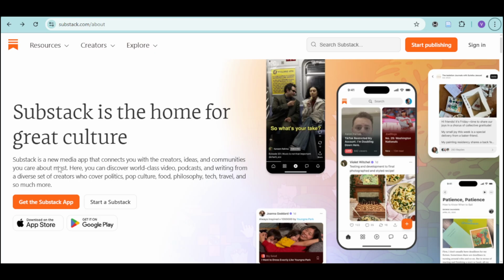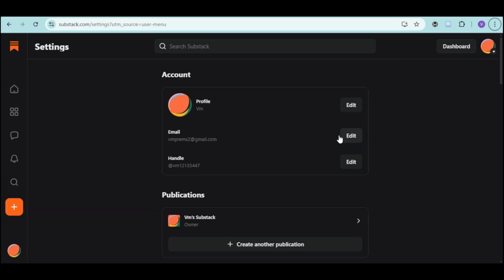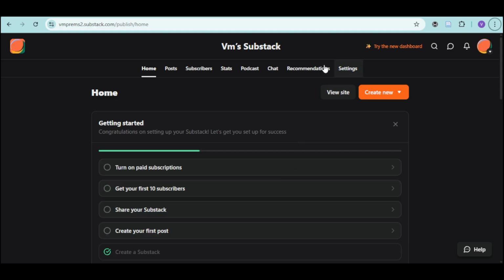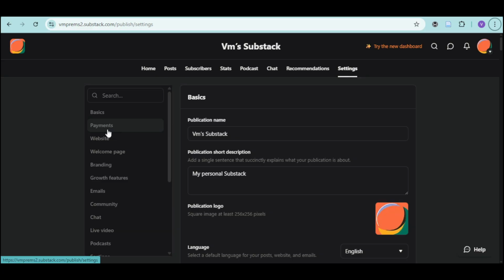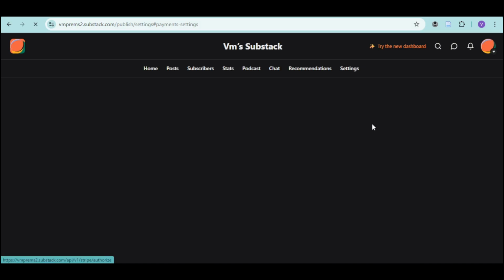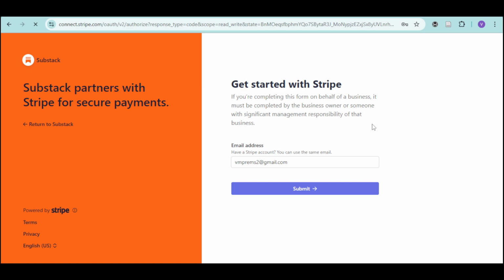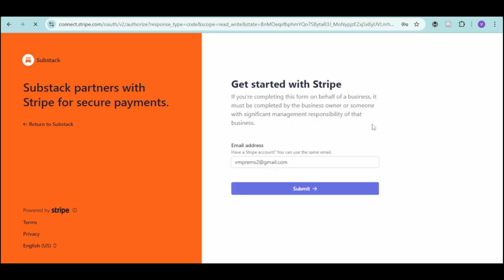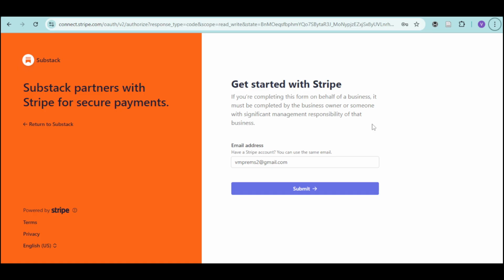How to Connect or Disconnect Stripe From Substack 2025 (CORRECT WAY)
Want to set up or remove Stripe from your Substack account? This quick guide shows you exactly how to connect or disconnect Stripe in Substack — so you can start (or stop) accepting paid newsletter subscriptions.

Whether you're launching your first paid plan or switching billing setups, this tutorial walks you through the latest Stripe integration process in 2025.

🔍 In this video, you’ll learn:

    How to connect your Stripe account to Substack

    How to enable paid subscriptions

    How to disconnect Stripe from Substack (if needed)

    What happens when you disconnect Stripe

💡 Great for creators, writers, journalists, and newsletter businesses
📌 Works globally with Stripe-supported countries and Substack accounts